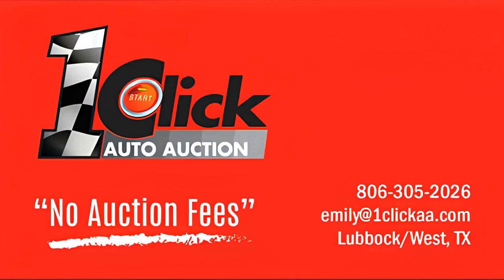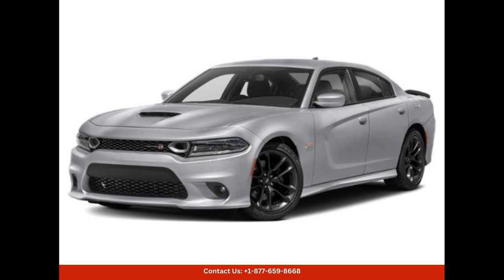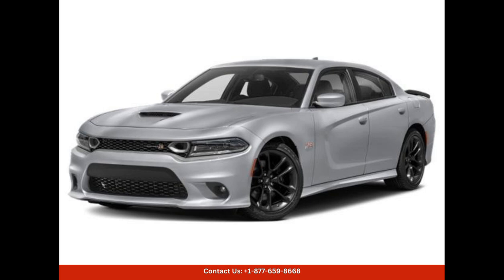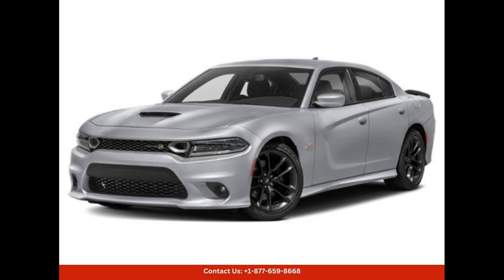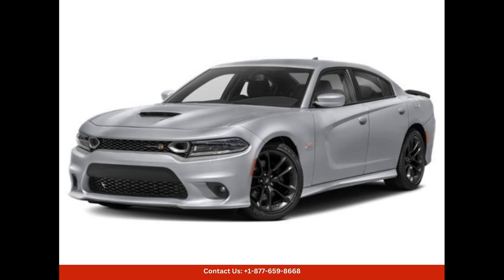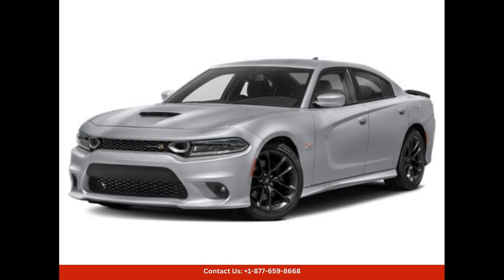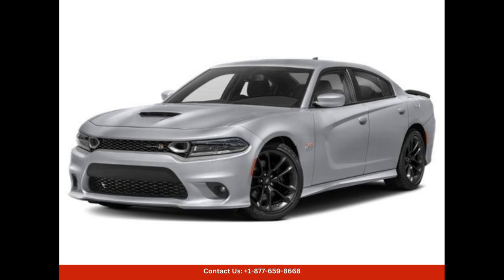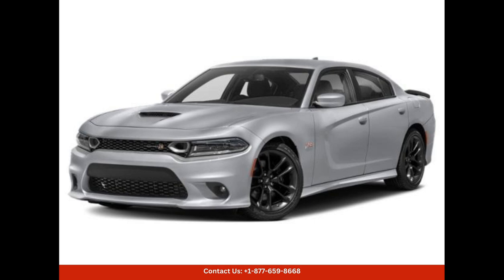2023 Dodge Charger Sedan 4 Dr. Scat Pack Rear Wheel Drive In Austin, Texas USA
The 2023 Dodge Charger Scat Pack in Austin, Texas, is a stunning car with a breathtaking Destroyer Gray Clearcoat exterior. This powerful and sleek vehicle is bound to turn heads wherever it goes.

Under the hood, this Charger is equipped with a formidable 6.4-liter HEMI V8 engine that delivers an impressive 485 horsepower. This immense power allows the Charger Scat Pack to accelerate effortlessly and provide an exhilarating driving experience.

The exterior design of the Charger Scat Pack boasts muscular lines and aerodynamic features that enhance its overall performance. The imposing front grille, bold LED headlights, and large air intakes exude a sense of aggression and dominance on the road.

Moving inside, this car offers a spacious and luxurious cabin that wraps its occupants in comfort and style. High-quality materials and attention to detail can be seen throughout, ensuring a premium feel. The front sports seats provide excellent support during spirited driving, while the rear seats offer ample legroom for passengers.

The advanced technology and connectivity features are also noteworthy. The Charger Scat Pack includes a user-friendly touchscreen infotainment system that integrates seamlessly with your smartphone, keeping you connected and entertained at all times. Safety features such as blind-spot monitoring, rear cross-traffic alert, and adaptive cruise control provide an extra layer of protection.

In terms of performance, this Charger Scat Pack is a force to be reckoned with. The responsive steering, precise handling, and impressive braking capabilities make it a joy to drive on both straightaways and winding roads. The various driving modes allow you to tailor the car's performance to your liking, whether you desire a comfortable cruise or an exhilarating ride.

Overall, the 2023 Dodge Charger Scat Pack in Destroyer Gray Clearcoat is a striking and powerful car that delivers an unmatched combination of style, performance, and comfort. It effortlessly combines the raw power of a muscle car with the refinement and technology expected from a modern vehicle.

Toyata
Sedan
SUV
Truck
Minivan
Coupe
Hatchback
Honda
Ford